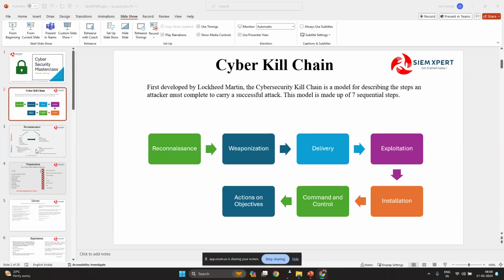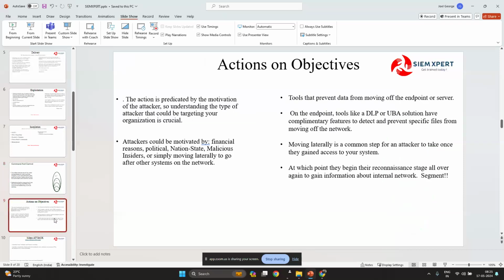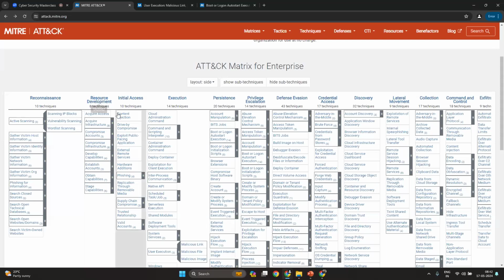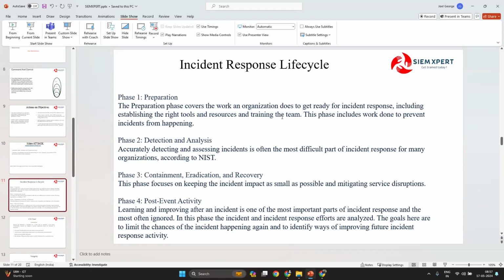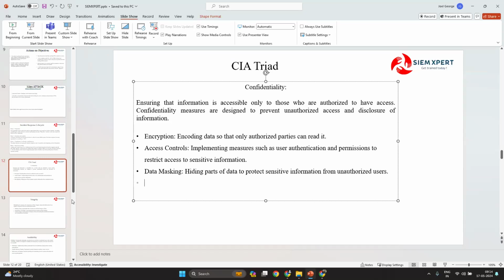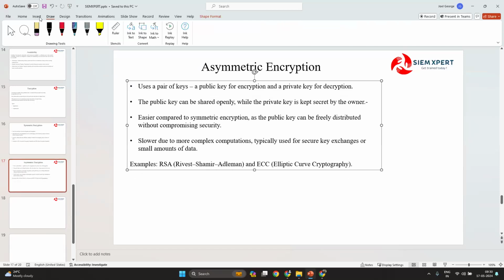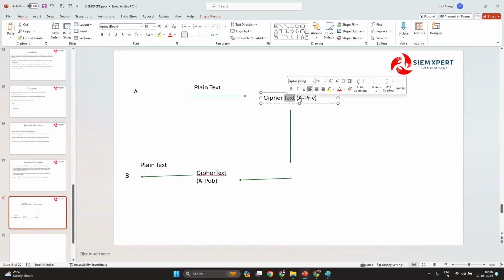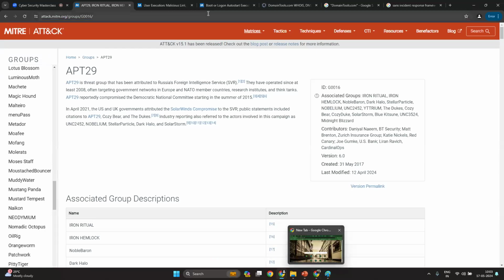Cyber Security Masterclass By- Joel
Cyber Security Masterclass